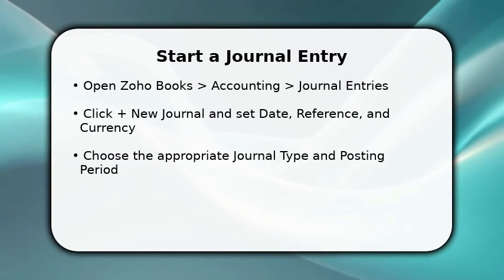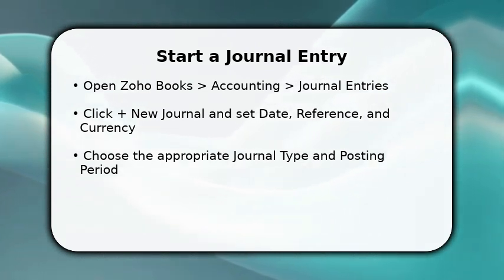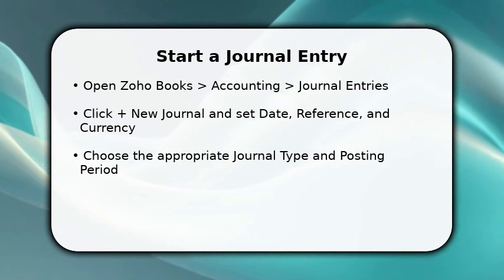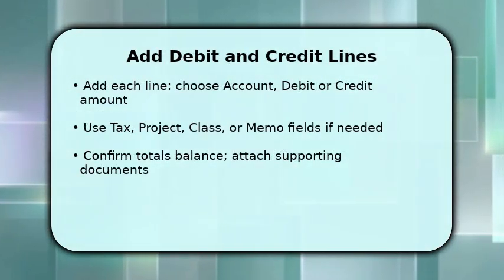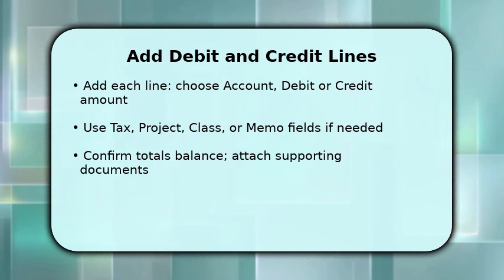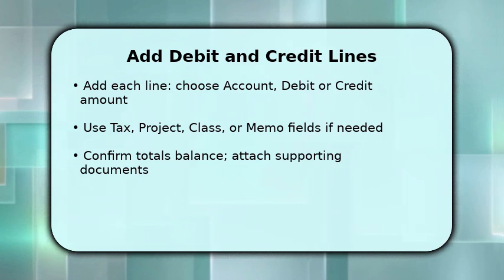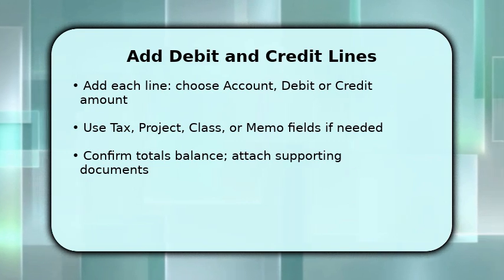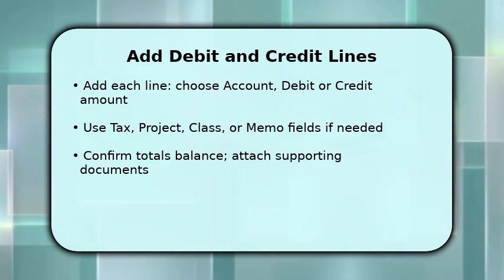How to Pass Journal Entry in Zoho Books - Easy Guide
How to Pass Journal Entry in Zoho Books - Easy Guide | 🔒 Surfshark VPN Deal — Stay private and secure. $1.99/mo + 3 Months Free ▸

Master the art of journal entry in Zoho Books for small businesses and freelancers. This easy guide walks you through each step, ensuring accurate financial tracking with our comprehensive tutorial.

Zoho Books, journal entries, financial accounting, small business bookkeeping, freelance journal entry,